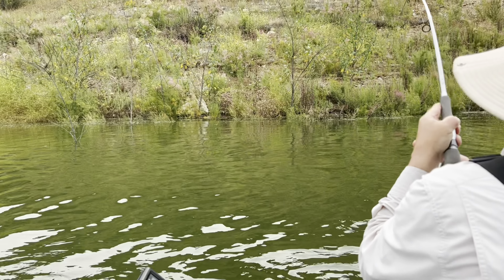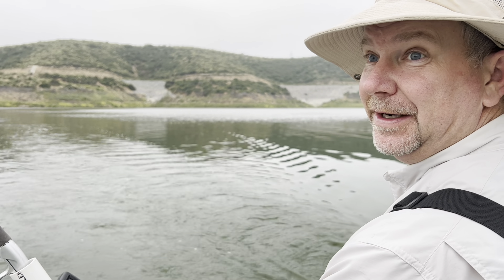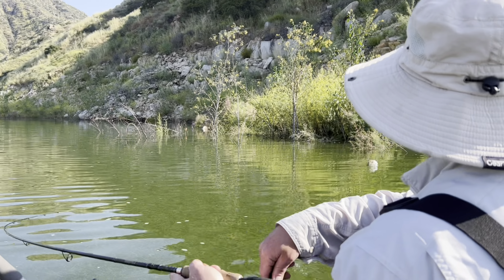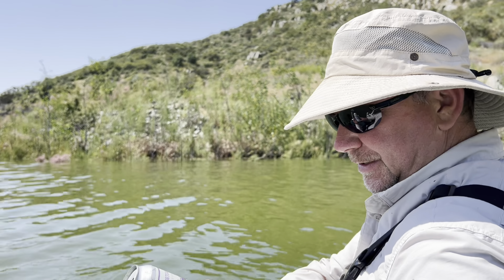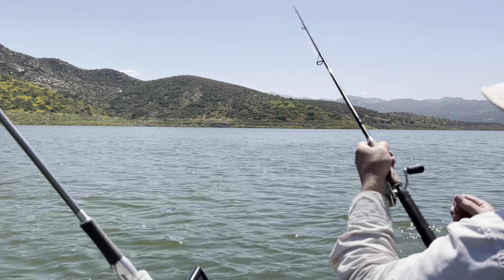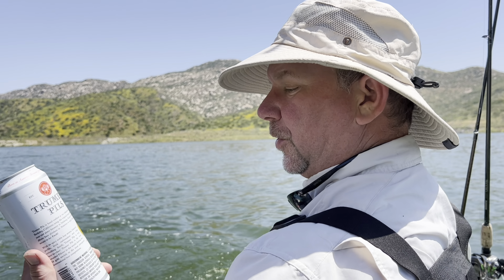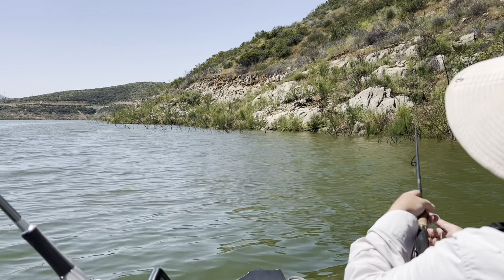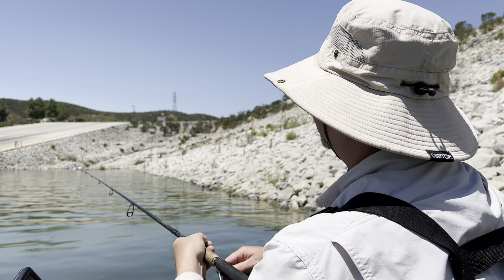Algae Bloom Bass Fishing: San Vicente Reservoir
Come out for the morning on San Vicente Reservoir in San Diego County for some Mother’s Day bass fishing. The only problem is there’s a massive algae bloom! Don’t worry I still catch fish and have a couple great beverages.

Newtopia Cydery - Sky High and Dry Cyder
Dry Apple Cider 6.9% abv

Trumer Brewing - Pils 4.9% abv

Original music and graphics by Chris Armes